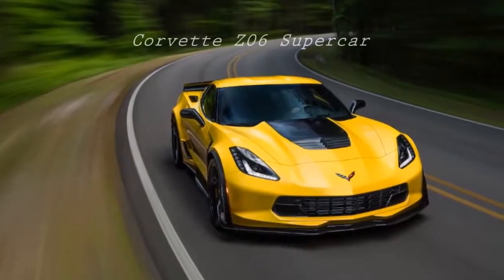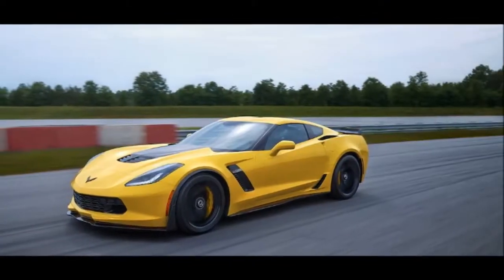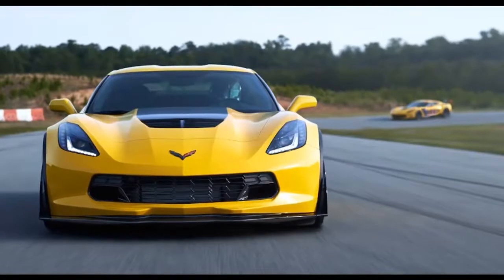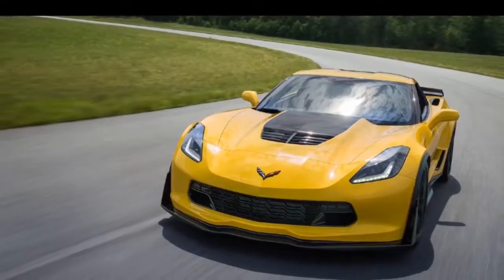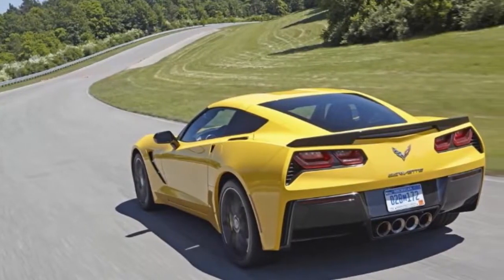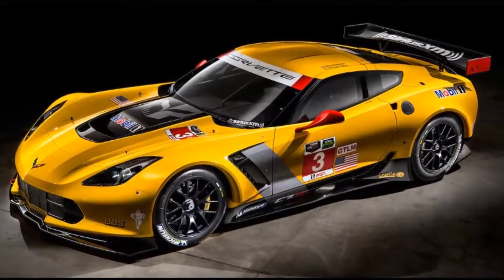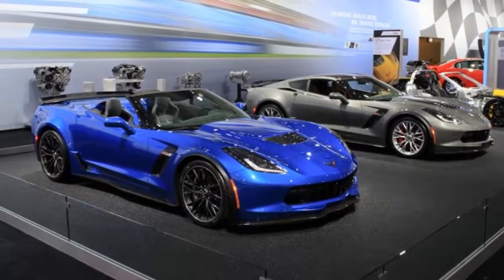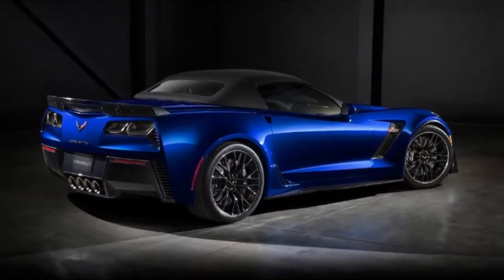Corvette Z06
As we wait patiently for the official release of the new C7 Corvette ZR1 I'm spending some quality time with it's powerful sibling the C7 Corvette Z06! The current king of the Corvette lineup.
Check out Bradshaw Chevrolet in Greer, South Carolina!